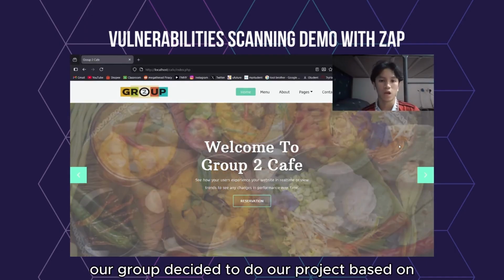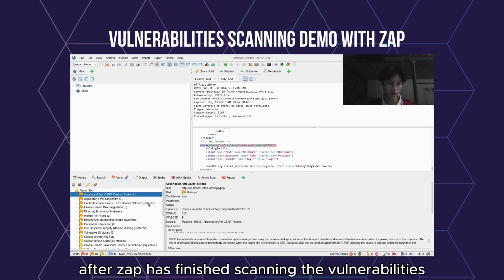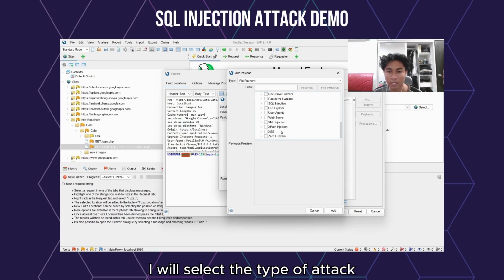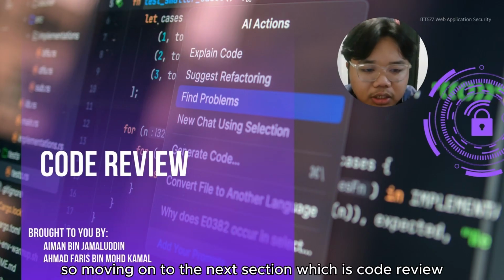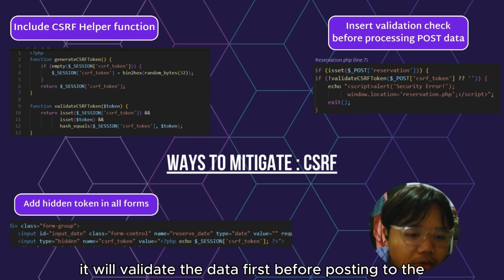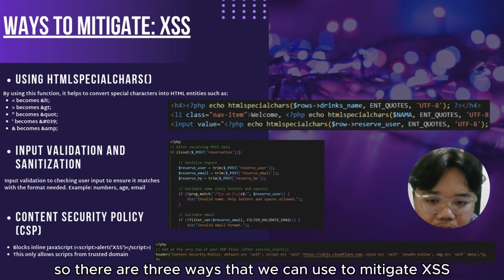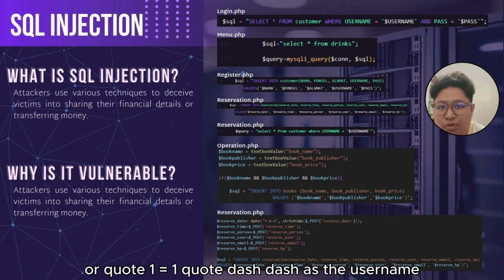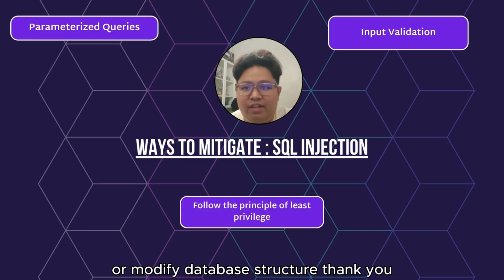Penetration Testing & Code Review ITT5881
Prepared for
TS. DR. MOHSEN BIN MOHAMAD HATA